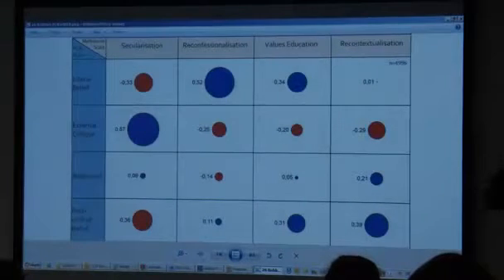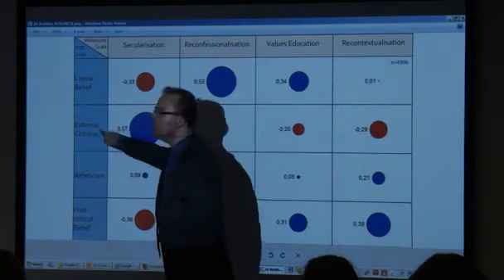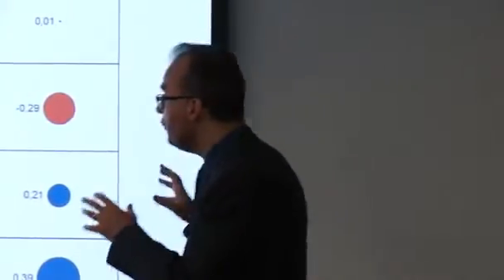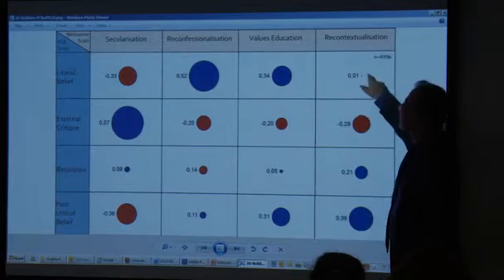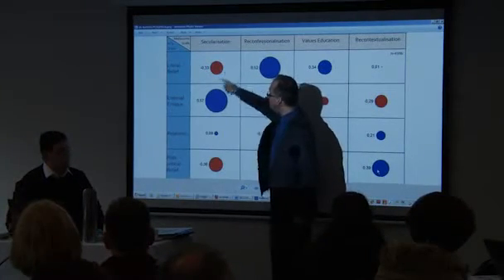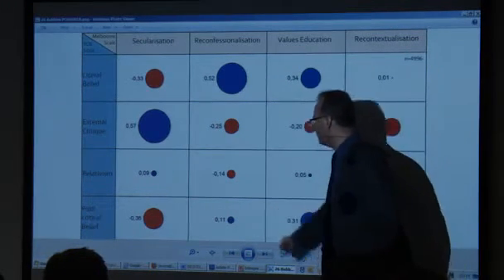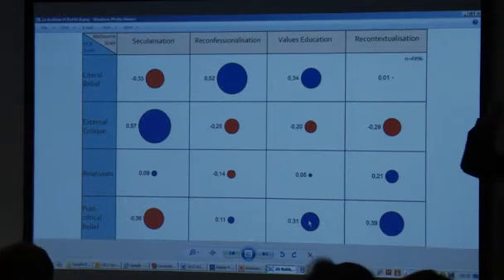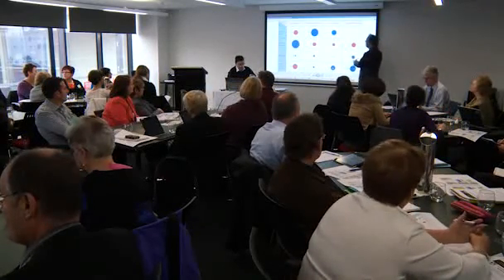Didier Pollefeyt Bubble Graph Melb PCB Scale